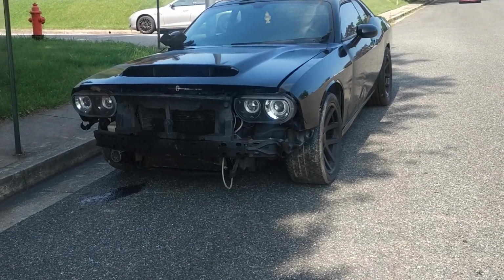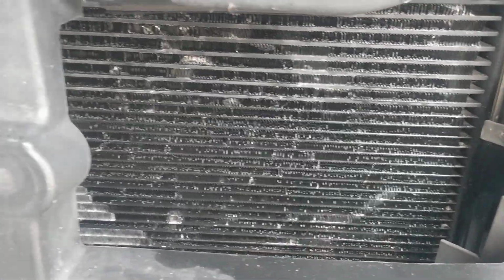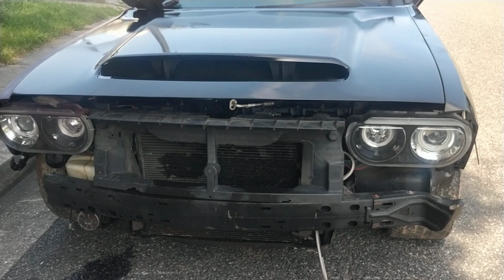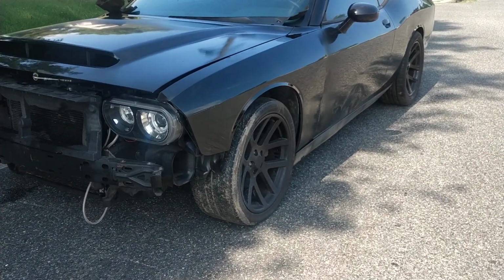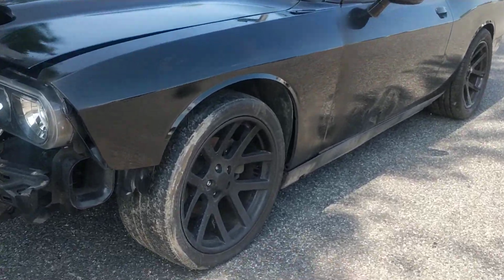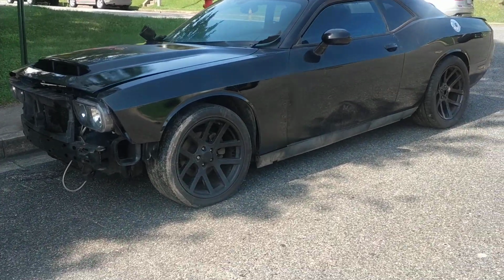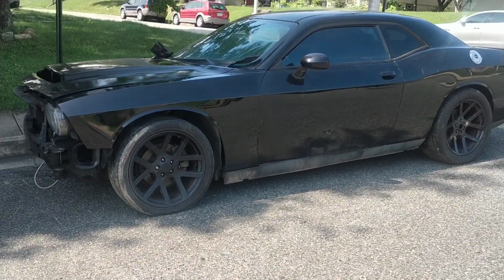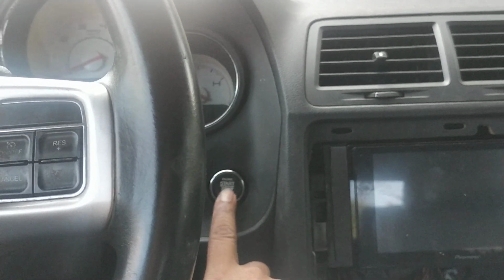V6 Challenger Progress